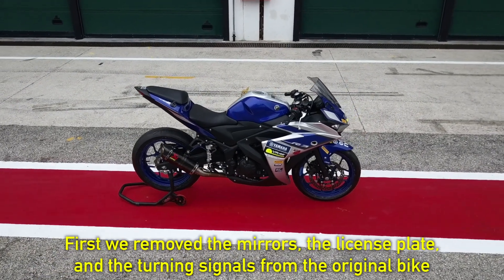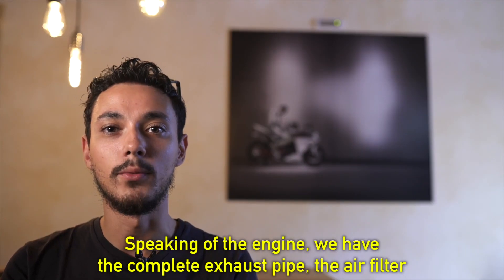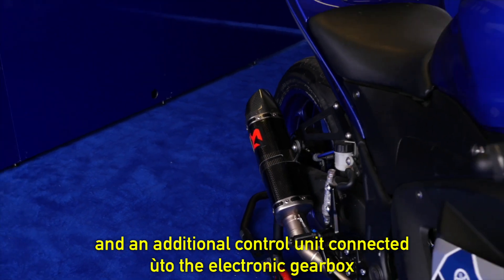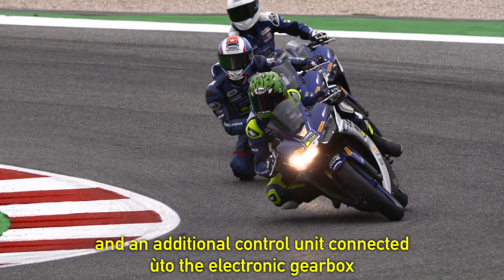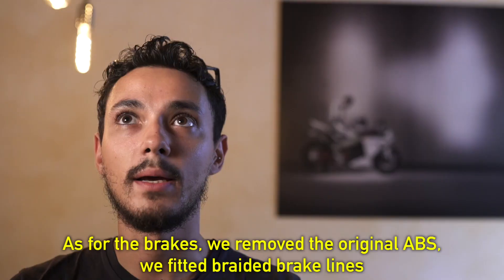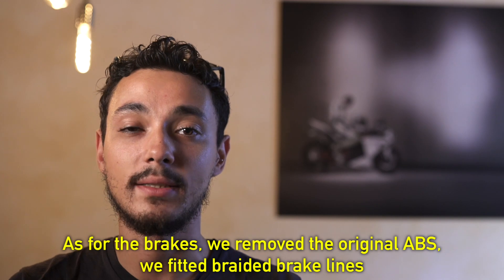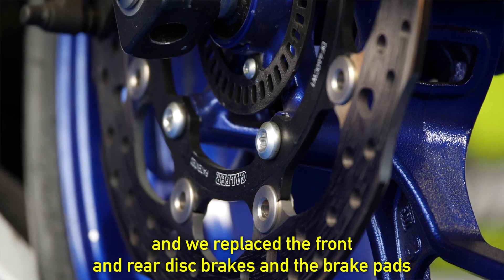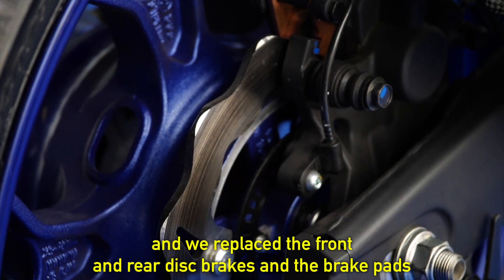6th Yamaha VR46 Master Camp - YZF-R3 Amendments Explained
For the Master Camp, the VR46 staff made some small yet clever changes to the already brilliant Yamaha YZF-R3 to turn the consumer bike into a racing machine. That way we can use it at the Misano World Circuit Marco Simoncelli for training.